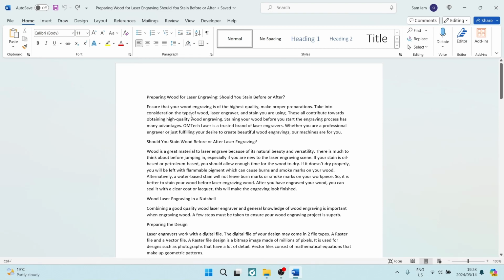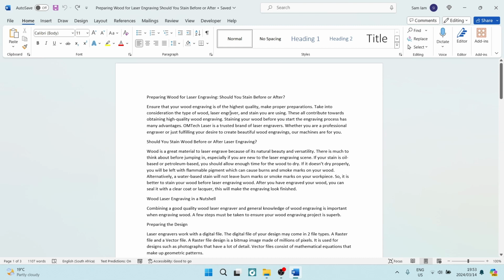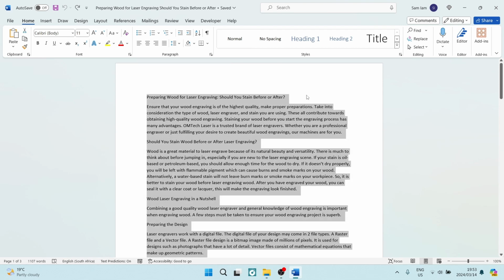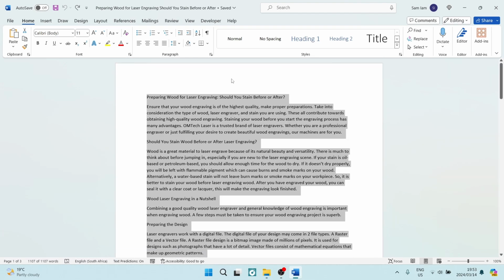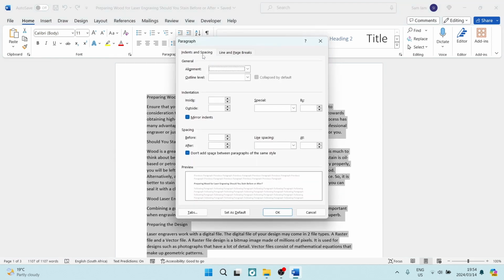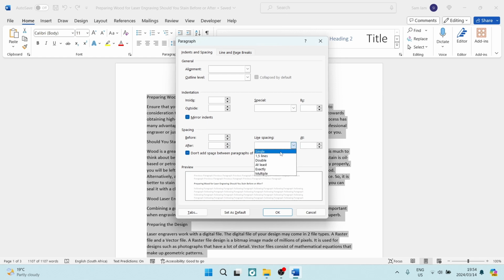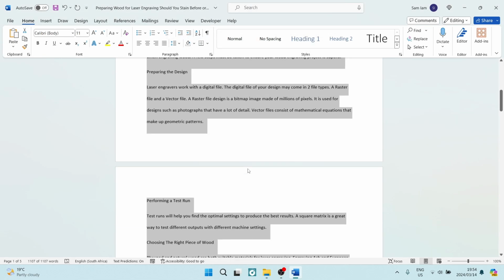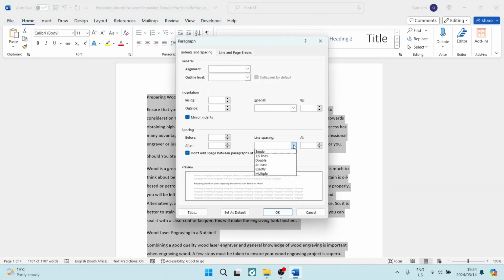How To Double Space in Microsoft Word | Microsoft Word Tutorial 2025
In this tutorial 'How To Double Space in Microsoft Word', we will walk you through the simple process of double-spacing your text in Microsoft Word. Double spacing is a common formatting requirement for academic papers, reports, and other documents. We will show you how to adjust the line spacing settings in Word to achieve a consistent double-spaced layout throughout your document. You will learn how to double space the entire document or specific sections, as well as how to customize the spacing to meet your preferences. Whether you're a student, professional, or writer, mastering this skill will help you create well-formatted and visually appealing documents. Join us in this tutorial to elevate your Microsoft Word proficiency and enhance the readability of your work!

Timestamps

Intro – 00:00 – 00:07
Double Spacing in Microsoft Word – 00:08 – 01:26